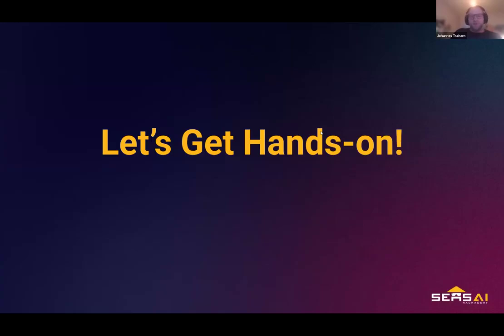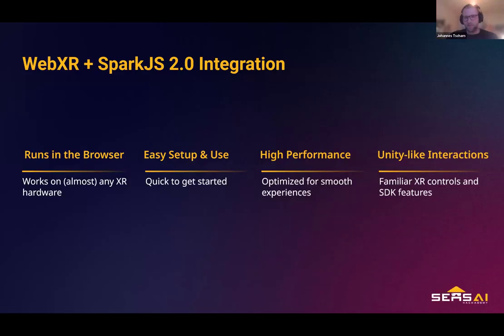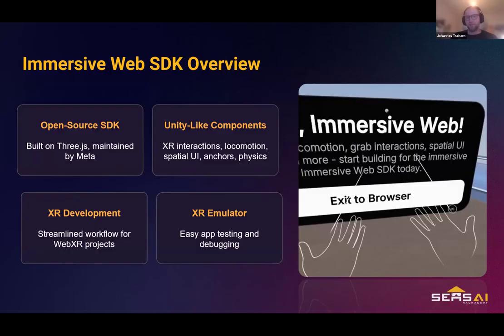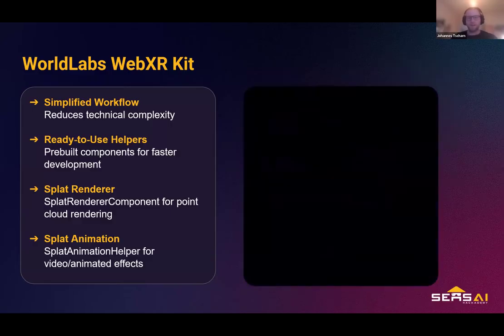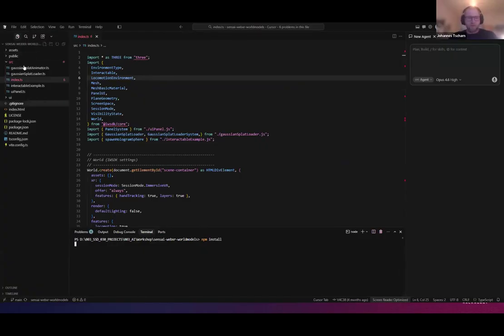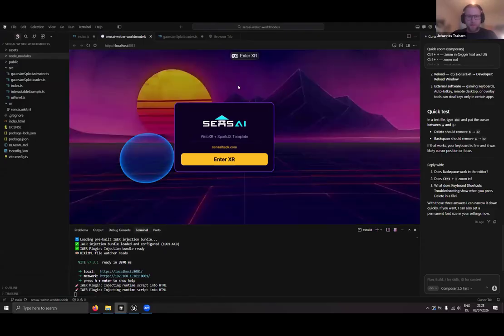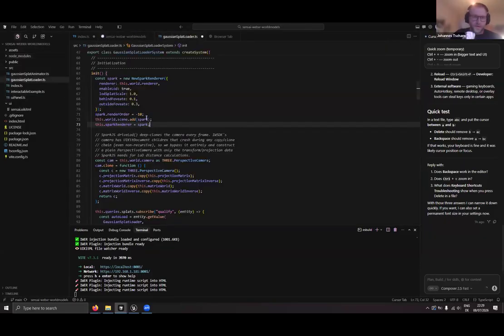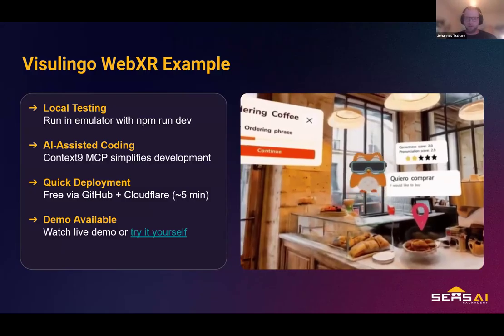Build World Model WebXR Experiences With Spark js 2 0, LOD & IWSDK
Learn how to transform AI-generated world models into fully interactive WebXR experiences using Spark JS 2.0, LOD optimization, and IWSDK.

In this session, you'll build a complete browser-based immersive experience, learning how to optimize large world models for performance while adding rich interactions that run across desktop, mobile, and XR headsets.

In this lesson you'll learn:

🌐 Deploy AI-generated world models directly to WebXR
⚡ Build interactive experiences using Spark JS 2.0
📈 Optimize performance with Level of Detail (LOD) techniques
🛠️ Add immersive interactions using IWSDK
📱 Deliver high-performance XR experiences across browsers and standalone headsets

Whether you're building virtual tours, digital twins, training applications, or immersive web experiences, this workflow demonstrates how to publish scalable XR applications without requiring native app installation.

Topics Covered

WebXR
Spark JS 2.0
IWSDK
Level of Detail (LOD)
World Models
Gaussian Splats (3DGS)
Interactive Web Experiences
XR Development
Spatial Computing
Digital Twins
Browser-Based XR
Performance Optimization
Immersive Web Applications